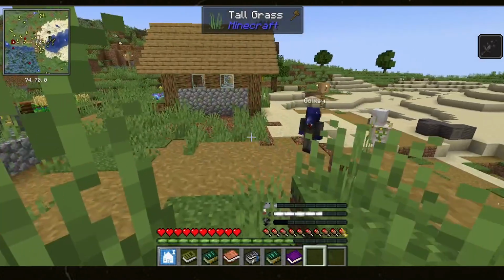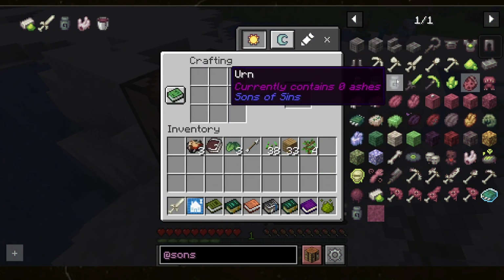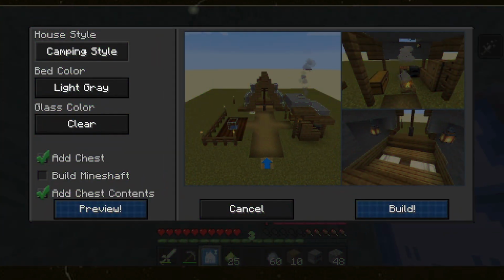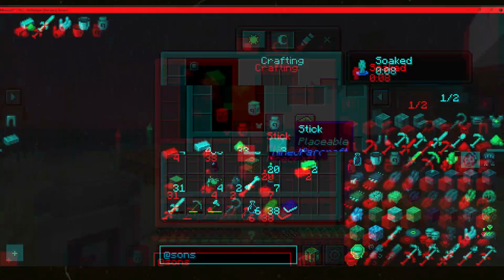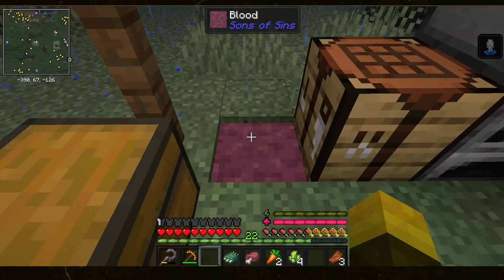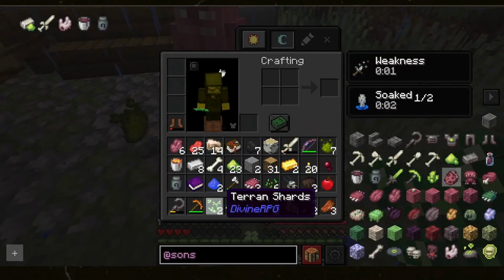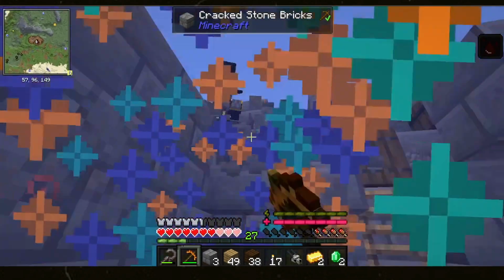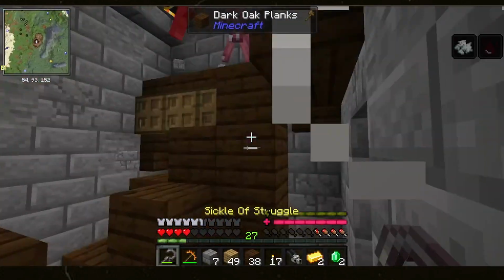Bending Flesh To My Will In The Magus SMP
This is episode 1 of the Magus SMP.

In This Episode I Create Flesh Creatures

So far, we are joined by:
AMAGhost